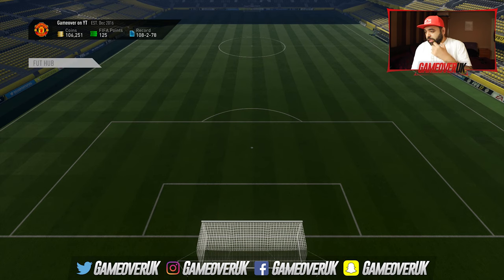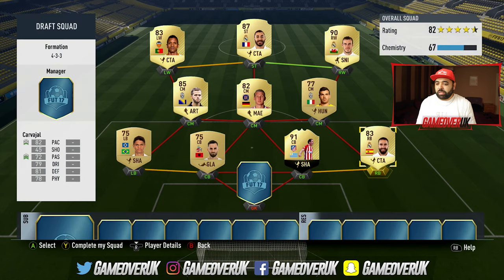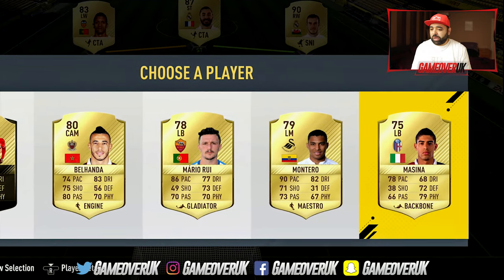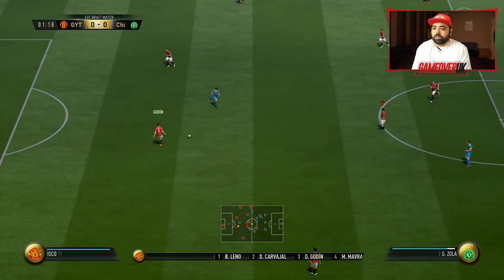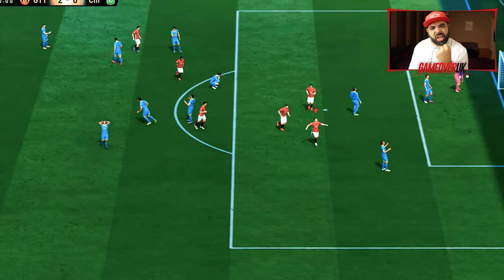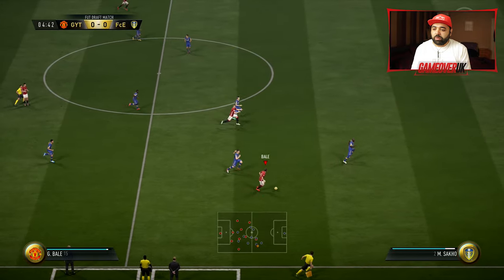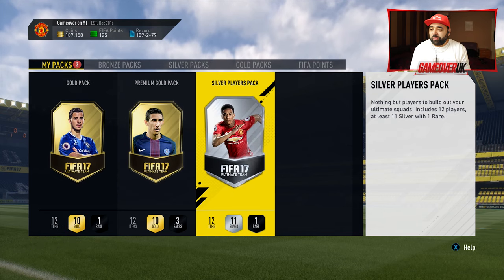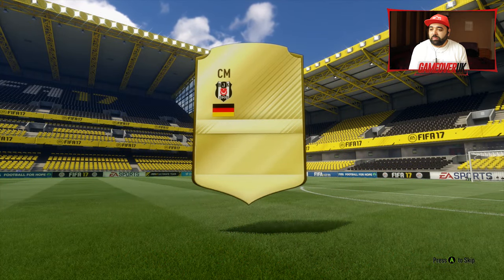FIFA 17: Picking White Shirts Only Draft!!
Welcome to FIFA 17 Whitest Draft...!

The aim of this one is to pick the guy wearing the whitest T-shirt, if however they are all wearing white then I have to go by skin colour. So as you can probably assume, this may go horribly wrong. And that probably rules out Messi with a barcelona shirt and ronaldo with an orange face